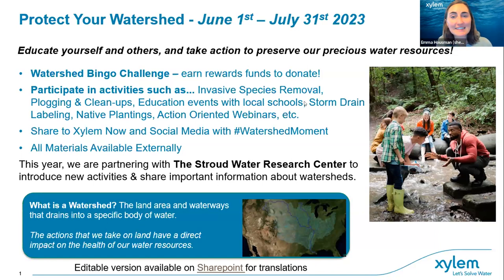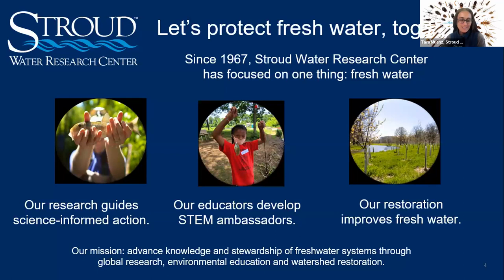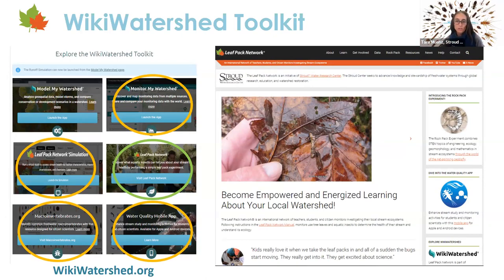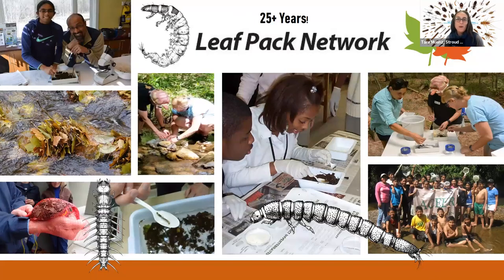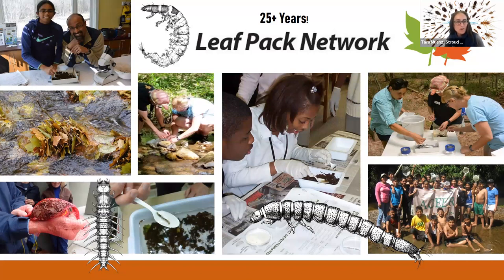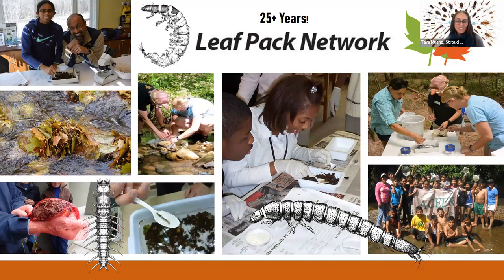Watermark Webinar: Meet the Teeny Tiny Creatures of Your Stream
Tara Muenz of Stroud Water Research Center helps you discover the macroinvertebrates in your stream and how you can determine your stream’s health with the Leaf Pack Network.